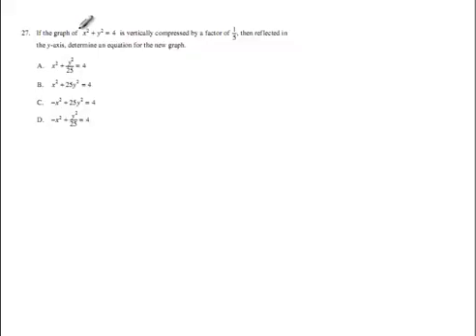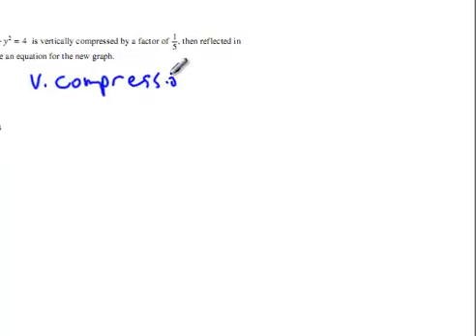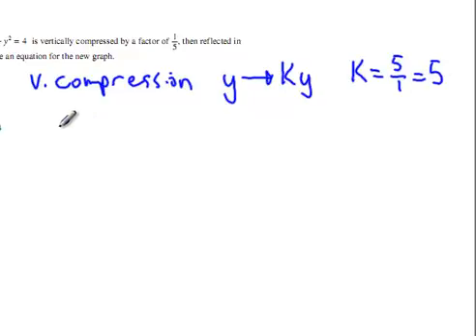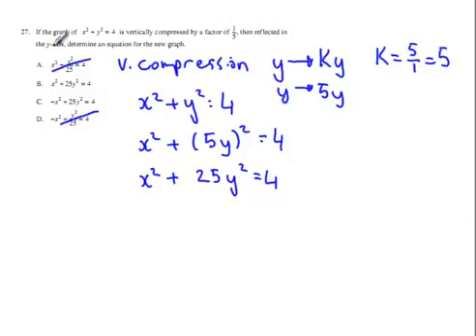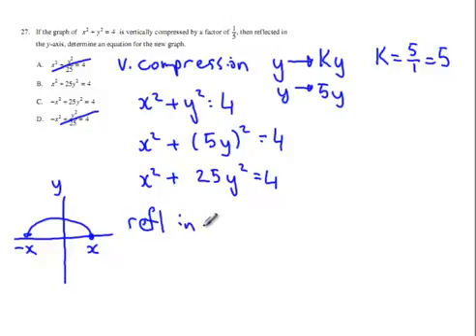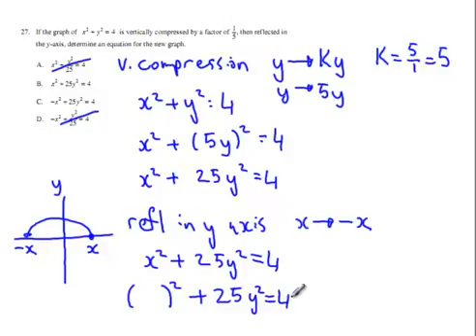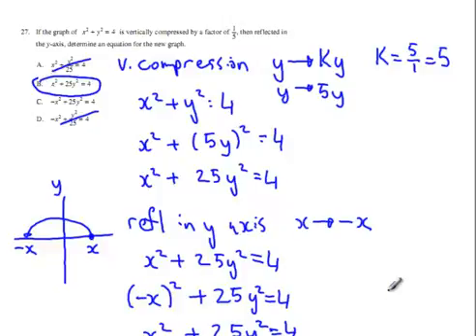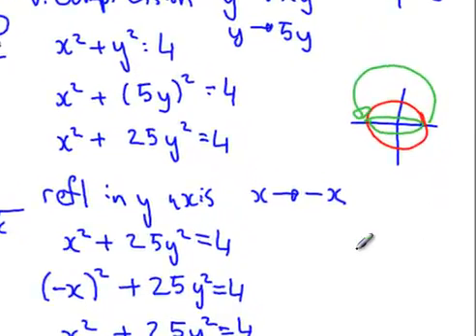ch1 0401 27.mp4